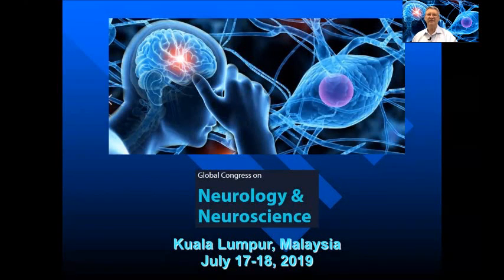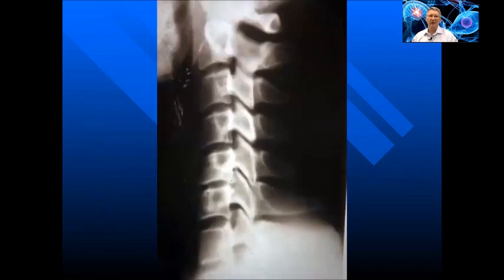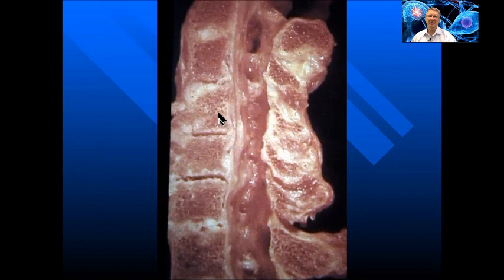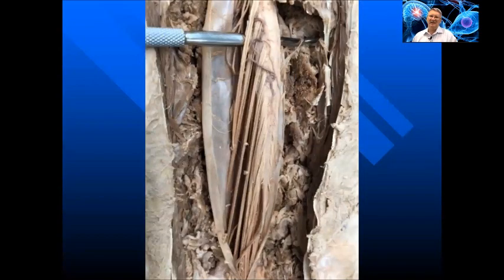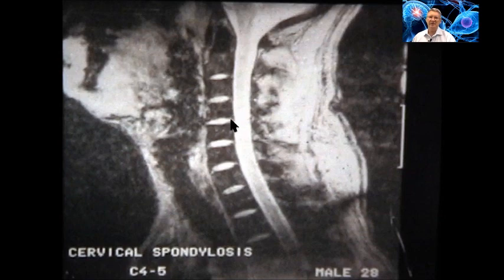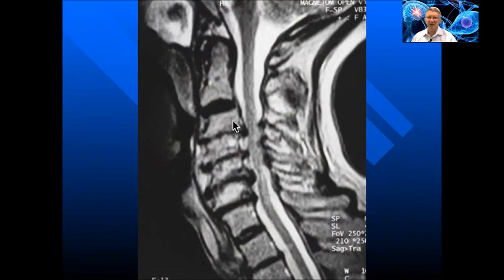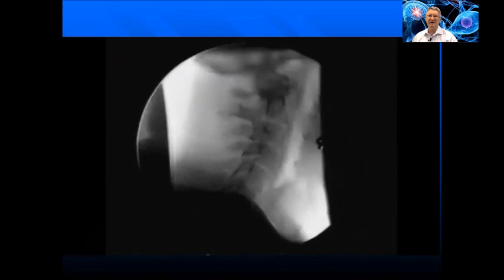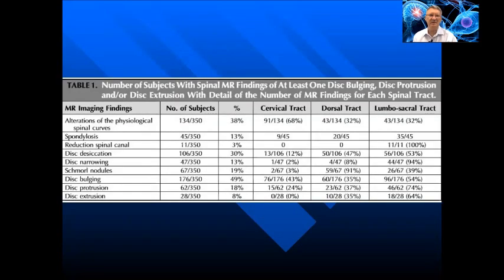Christopher Kent Neuro 2019 Malaysia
Global Congress on Neurology & Neuroscience. Kuala Lumpur,
Malaysia. July 17-18, 2019.